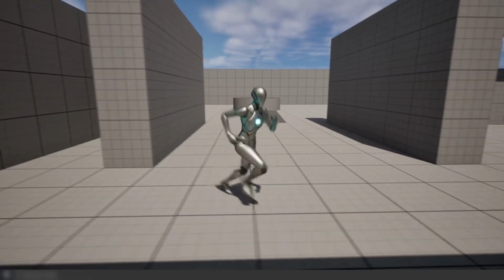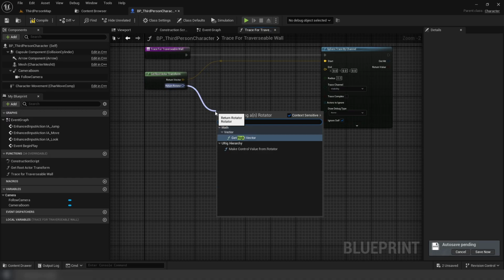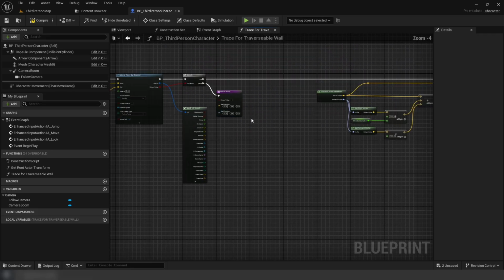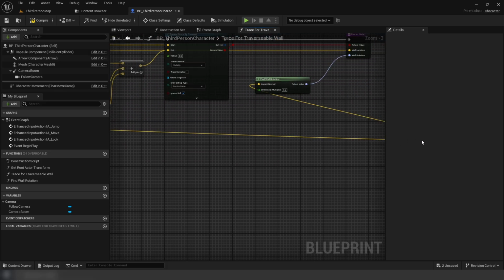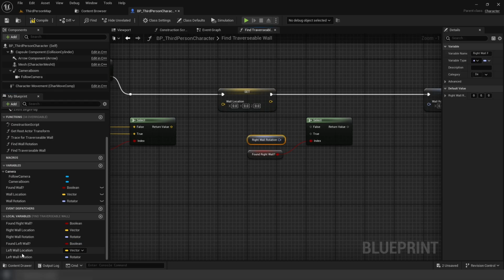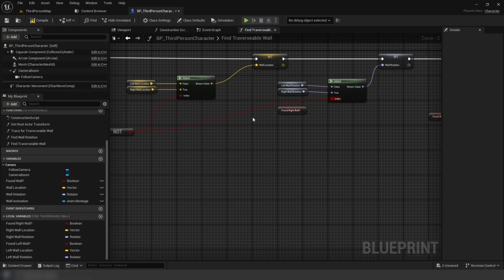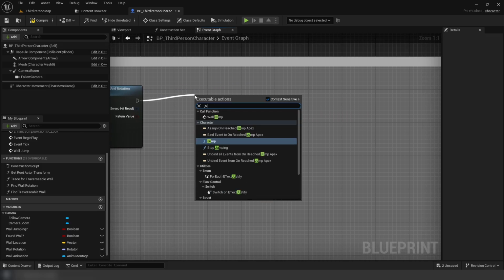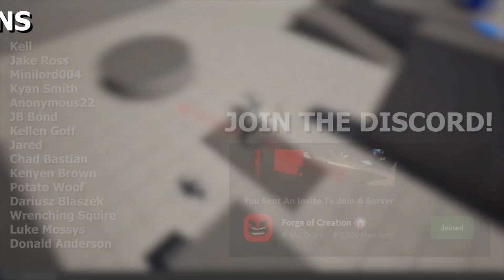How to make a Wall Jump in Unreal Engine 5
Credit to @massobeats   for the music!
Honey Jam, City, Lofi Breeze

0:00 - Intro